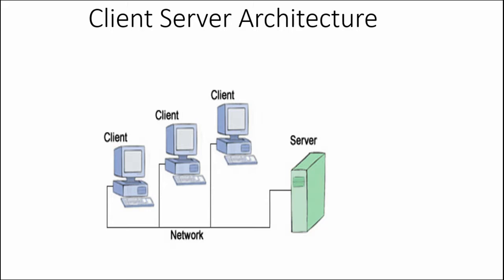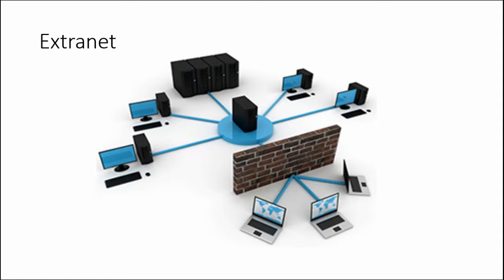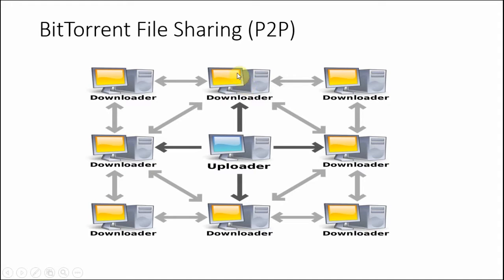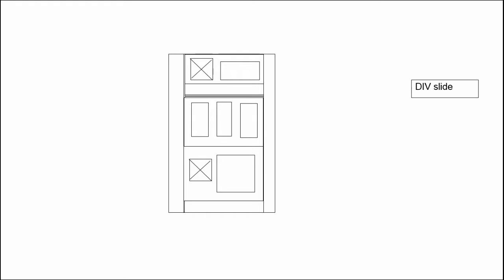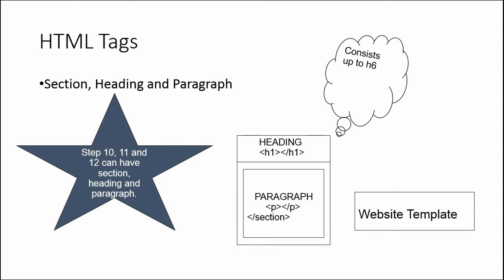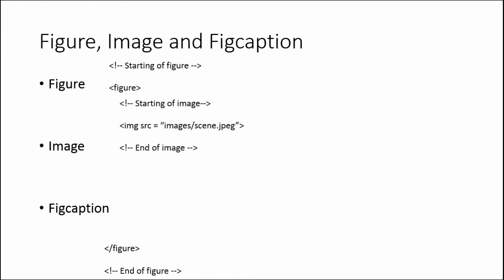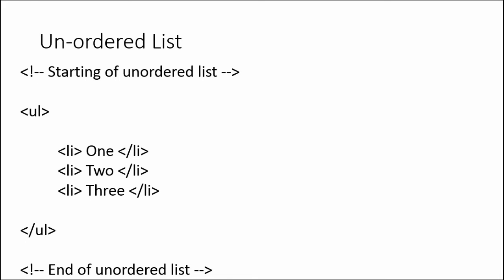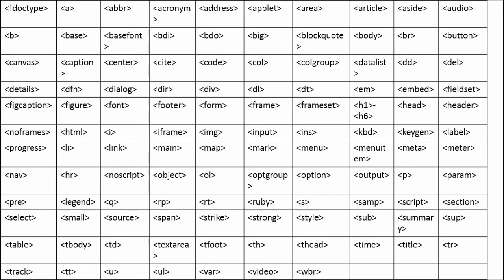Introduction to Web Development (Lesson 3) HTML Tags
Bears Client Server Architecture Information with Extranet, Intranet, Internet and Bit Torrent File Sharing procedure with HTML tags that are highly applicable with the enlistment of the HTML tags that has been introduced by W3C till date.